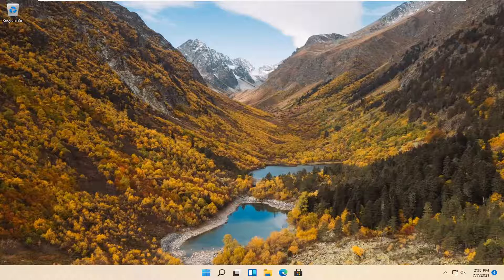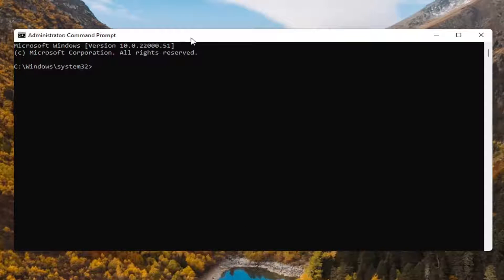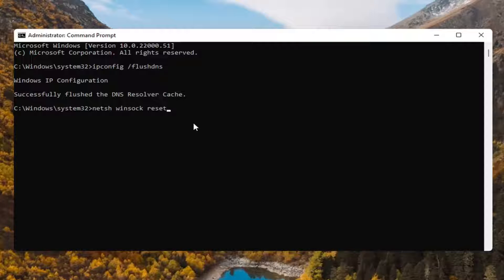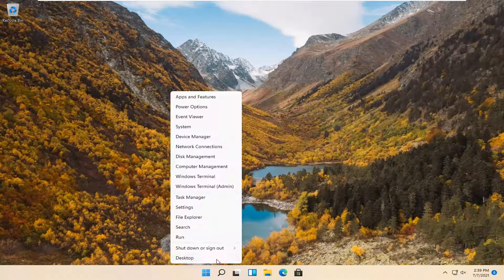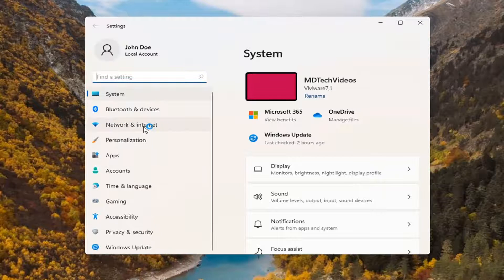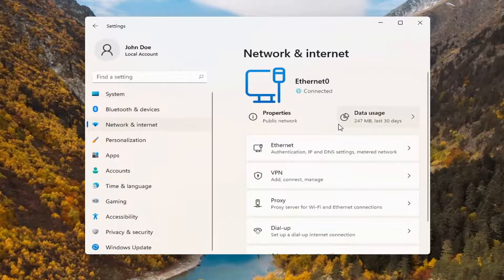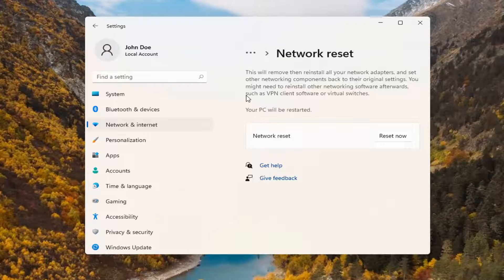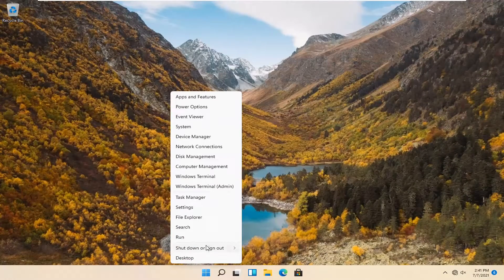How to Restore Accidentally Deleted Network Adapters on Windows 11 [Tutorial]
In this video tutorial, I will show you guys how to solve Accidentally deleted network driver in Windows 11.